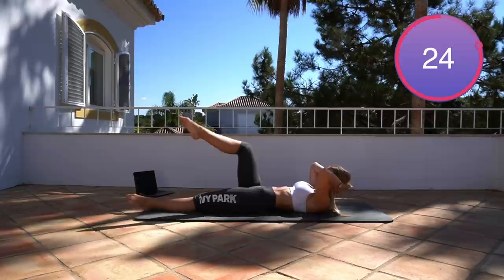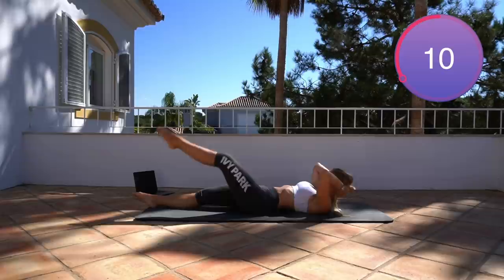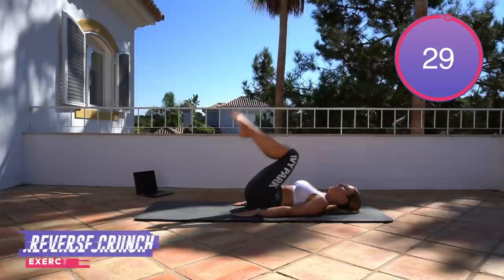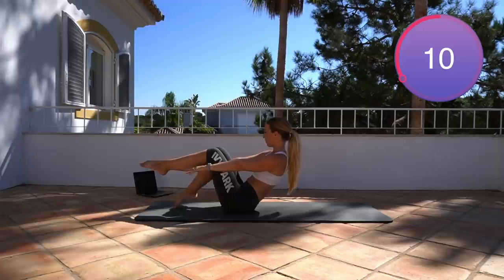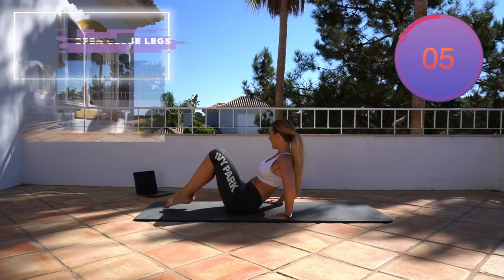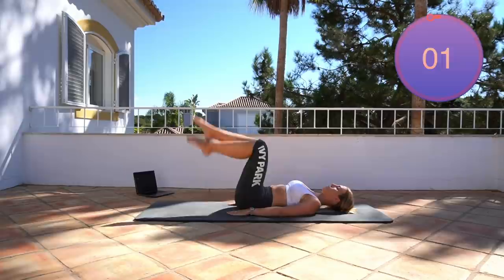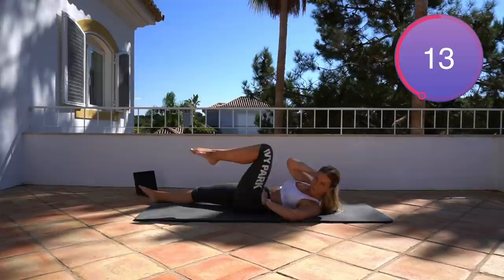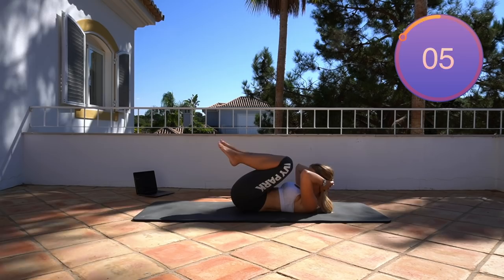TIGHT Lower Abs in 14 Days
♡ MY QUIZ: FIND OUT WHAT DIET & TRAINING IS BEST FOR YOU
Time to target the lower abs! An area so many of us want to work one, even me after having a baby! This routine will target all the lower ab areas, and if you do it for 14 days, you will see and feel a big difference!

And if you guys also want to join my challenge on my Pink Dragon app, then sign up below for a FREE 30 Day Trial!